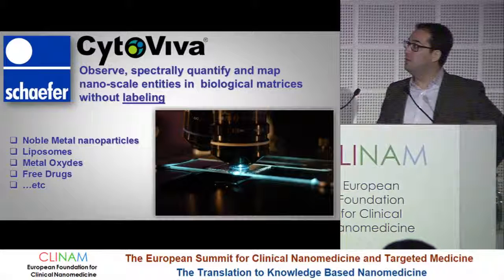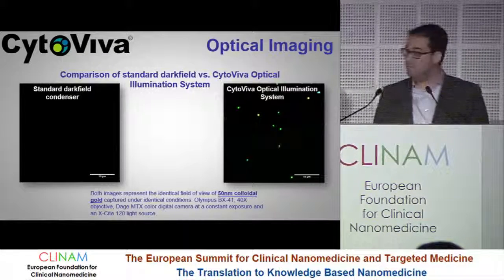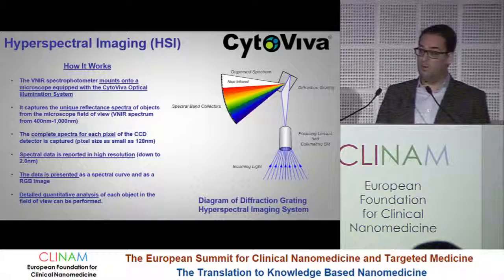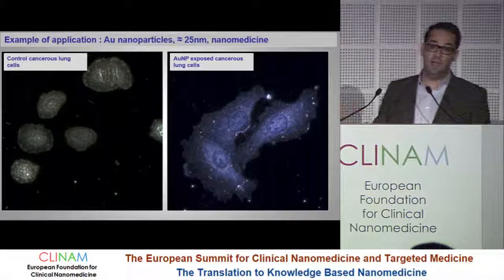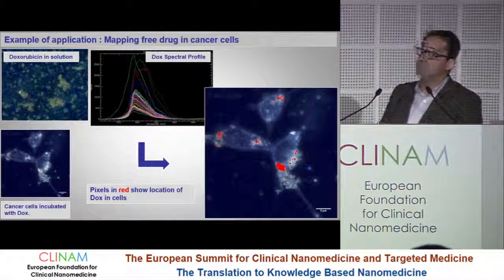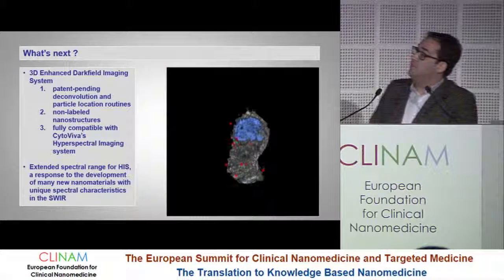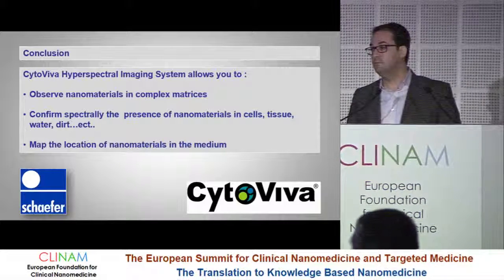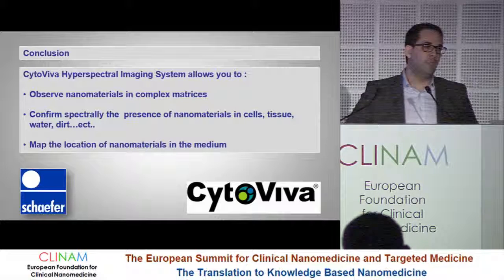Optical Observation and Hyperspectral Characterization of Label Free Nanomaterials...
Optical Observation and Hyperspectral Characterization of Label Free Nanomaterials in Biological Matrices

Speaker: Nicolas Gonzalez, MSc, Commercial Engineer, Schaefer Techniques, Nozay (F) representing CytoViva, Inc. Auburn, AL (USA)

"New Measurement Techniques and Standards to Meet the Needs of Nanomedicine"
Chair Dr. Marieluise Wippermann, CEO, TECOmedical AG, Sissach (CH)

Day 3 Hall Sydney
CLINAM 2015
The European Summit for Clinical Nanomedicine and Targeted Medicine – The Translation to Knowledge Based Medicine
Eighth Conference and Exhibition,